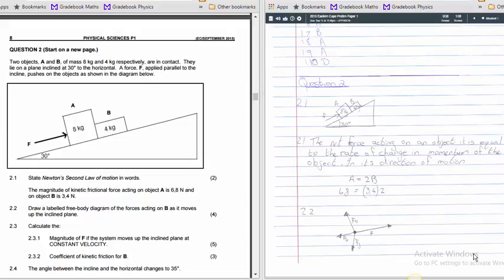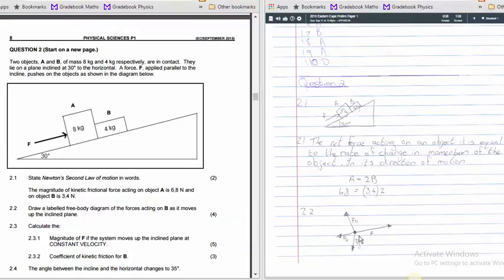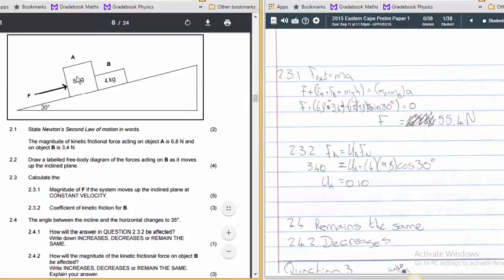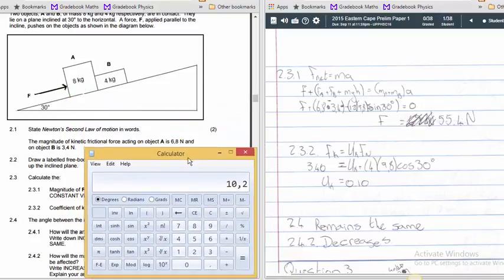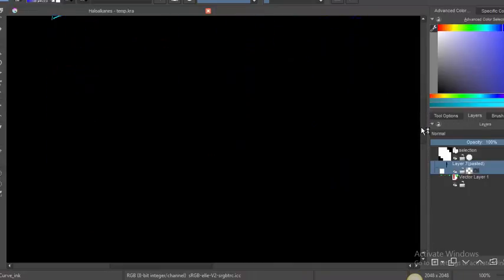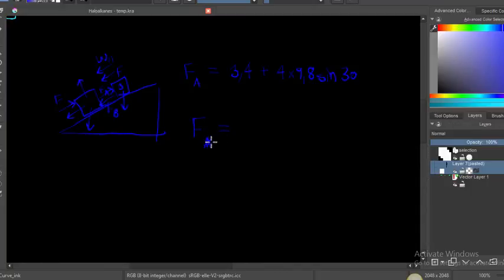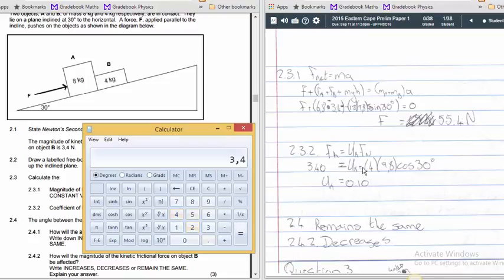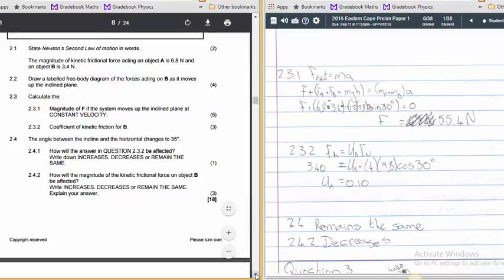Physical Science | Prelims Prep | 2015 EC Paper 1 | Question 2